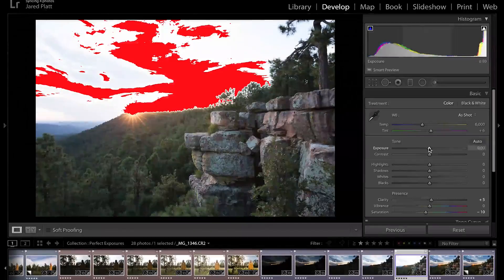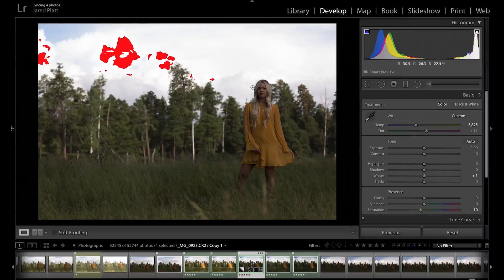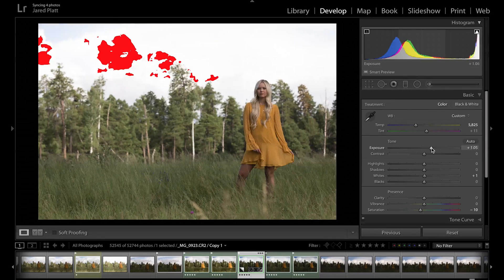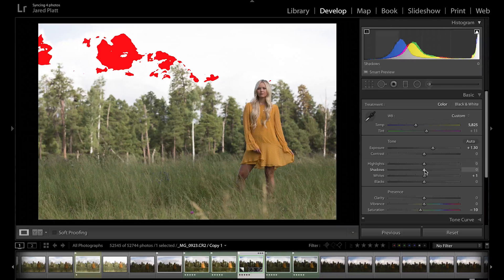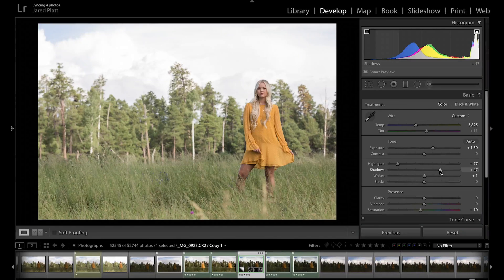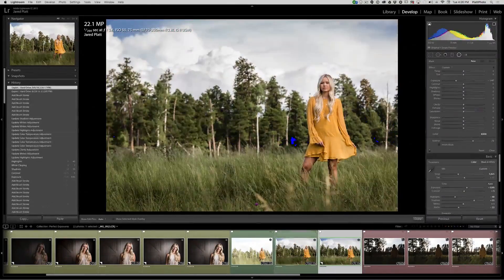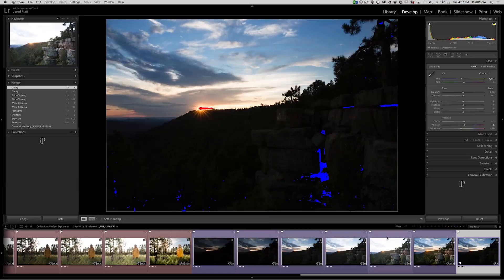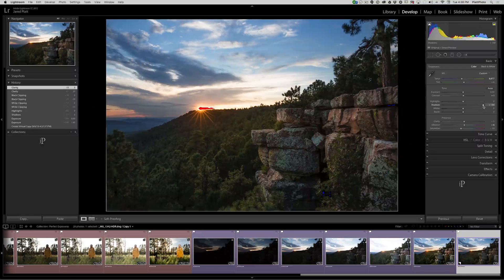Lesson 4: Working with the Histogram in Lightroom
I have traveled and lectured at many photography conferences over the years and have listened in on many pros dispensing wisdom to aspiring photographers.  One of the most misguided statements I have ever heard from the teaching pros is this: “I shoot JPG because I get the exposure RIGHT in the camera.” That is the dangerous wisdom of a fool.

As you can see from the previous video lessons on the histogram, the “RIGHT” exposure for capturing all the data is not always beautiful in the camera and may require some post production work to finish the photograph and that worthless little JPG from the pro’s camera will break down in seconds under the slightest adjustments.  Ansel Adams ran into the same issue with his negatives, pushing or pulling film, then under or over developing it, ending up with negatives that may not have looked all the perfect. But it was that very process that allowed him to obtain the perfect print.

And we’ll say nothing of the fact that anyone shooting a JPG, even if they do shoot an image perfectly in camara has just arbitrarily thrown away 16,129 tones (per color channel) in the print to keep 255.  Tossing forty-eight thousand tones or colors seems like a bad decision, even if you don’t want to edit the image in the least. So needless to say, I always shoot in a RAW format, and I am not looking for the “perfect” looking image on the back of my LCD screen.  I am looking for the perfect histogram, full of usable data that I need to make the photograph I see in my mind when I am taking the photo.

When I am shooting, I first, want to control my light and fit it within the latitude (or histogram) of my camera. When I meet difficult lighting conditions that are beyond control, I must then control my exposure and start dancing with my histogram until I have the best possible exposure for my final image, which I have pre-visualized while shooting. But once I have captured the perfect exposure for any lighting scenario, I must them be able to manipulate and control that capture in post-production, in Lightroom.

In video Lesson 4: Working with the Histogram in Post-Production, we will address the histogram from the editor’s perspective–in Lightroom. With each lighting challenge we faced at the camera, there is an entirely new set of issues to address in post-production, and it is time to get started...

Don’t forget to RSVP for the final lesson in this series is the free webinar (Lesson 5 of 5) on September 15th at 11 AM PST: Perfecting Your Image in Lightroom.  In this one hour webinar, we will take you deep into the methods and tools I use for perfecting my images and speeding up my workflow in Adobe Lightroom.